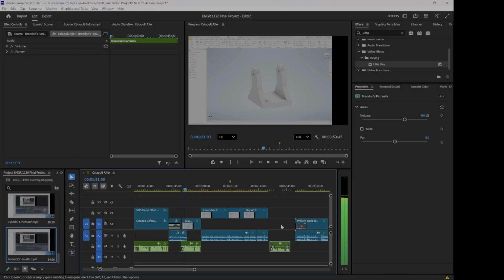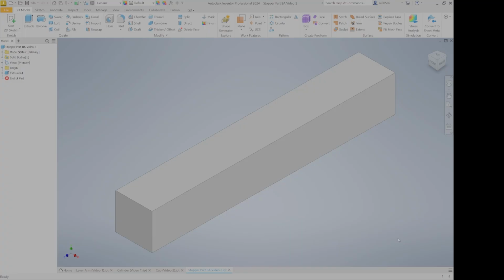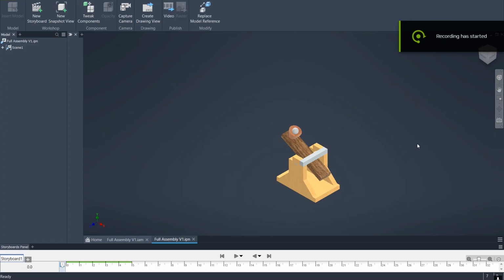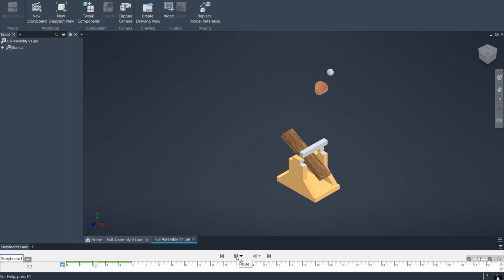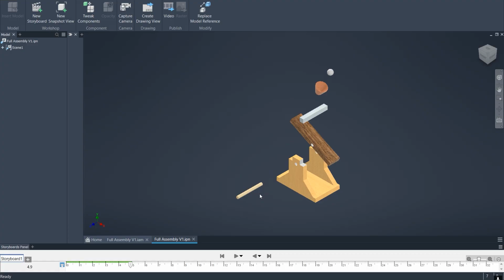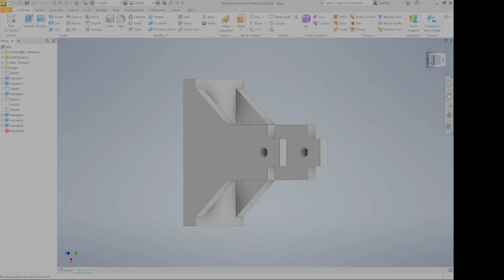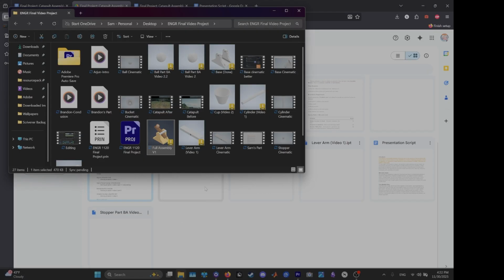ENGR 1120 Final Project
A basic catapult assembly.